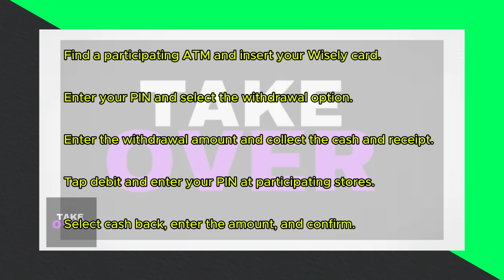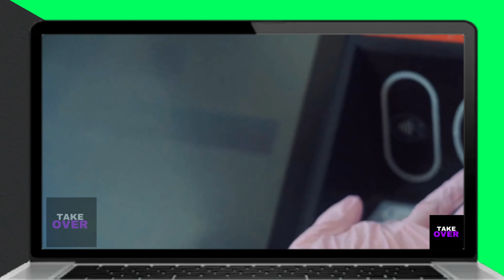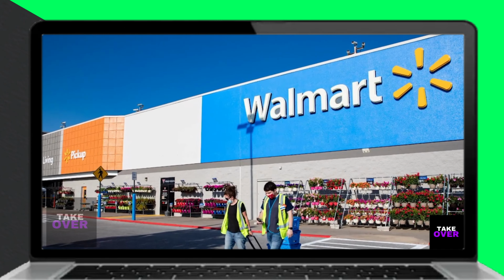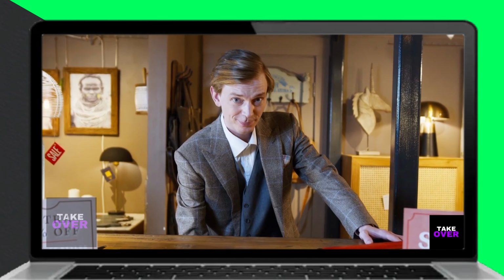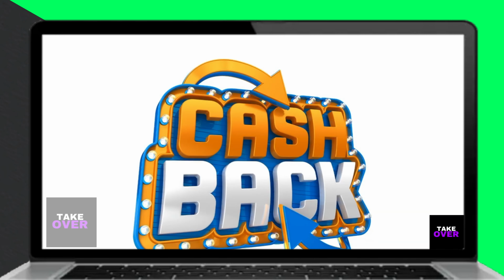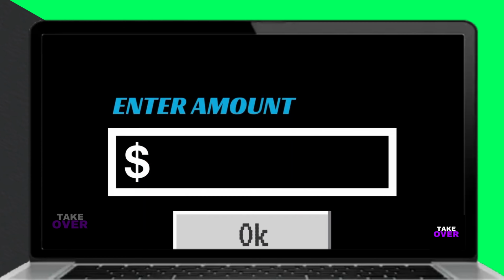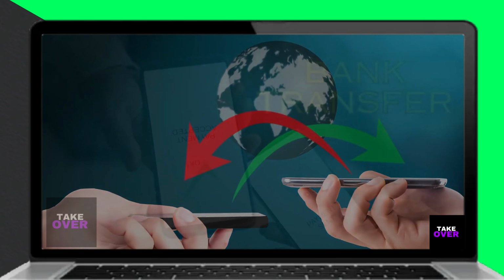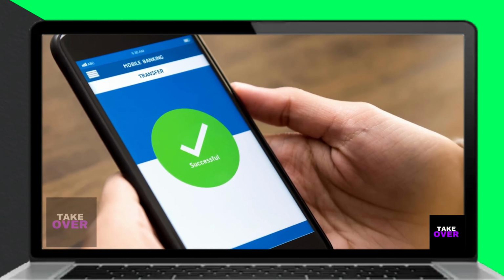How To Get Money Off Wisely Card ( How Can I Withdraw Cash From Wisely Card? )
How To Get Money Off Wisely Card ( How Can I Withdraw Cash From Wisely Card? ). In this video tutorial I will show you how to get money off Wisely Card.